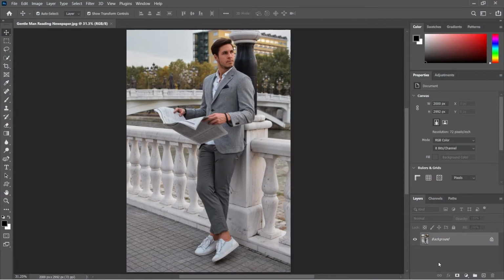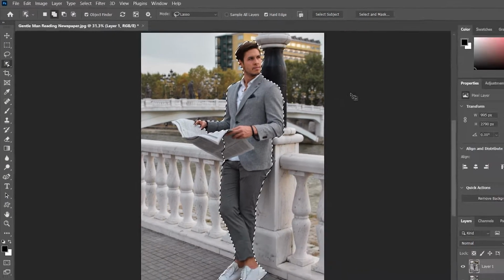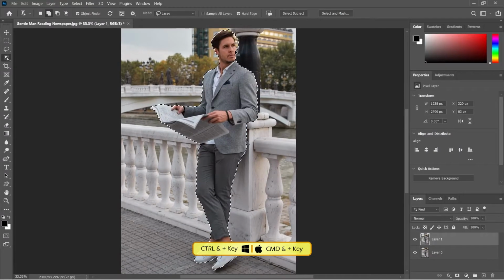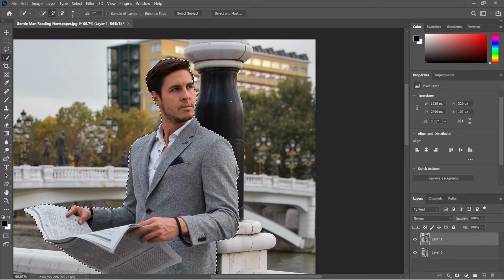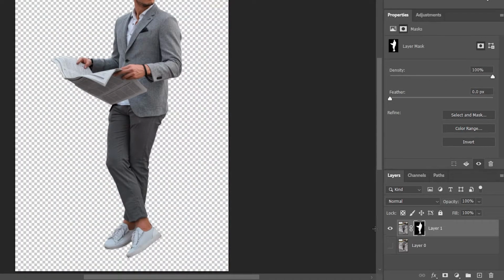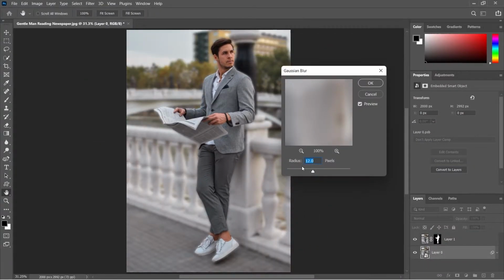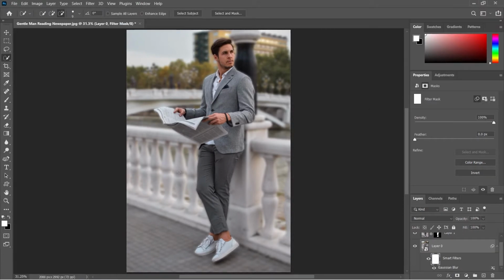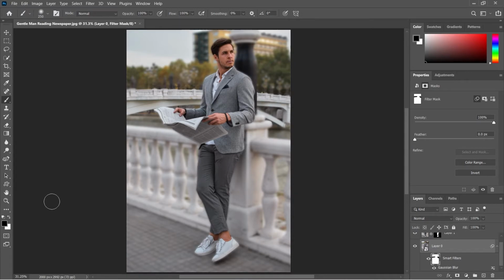How to Quickly Blur the Background in Photoshop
In this tutorial, we'll learn how to blur the background to grape the attention of the audience to the subject. We hope you'll learn everything easily.